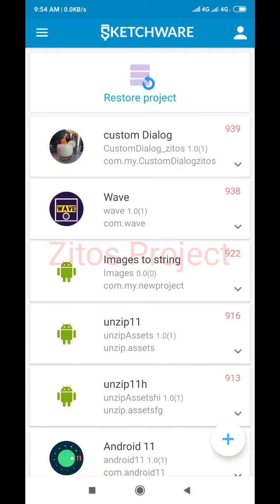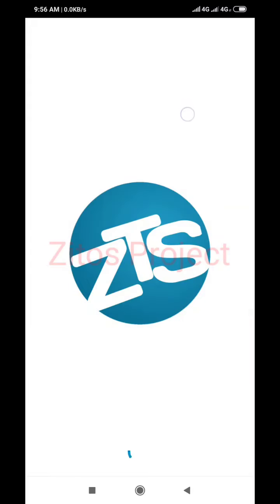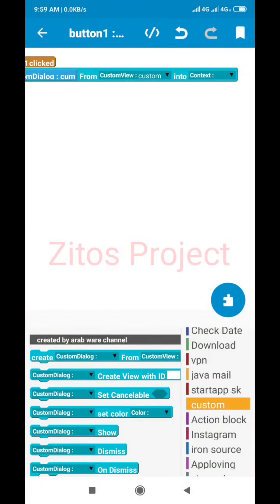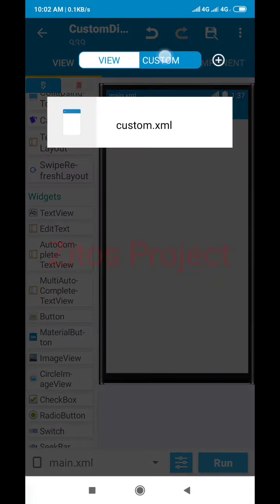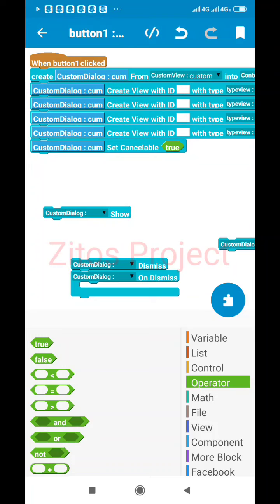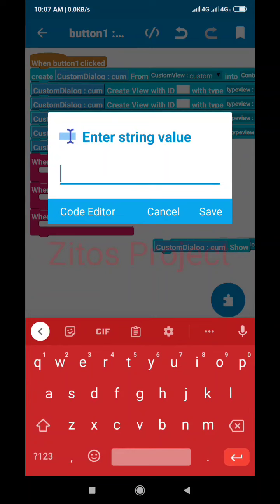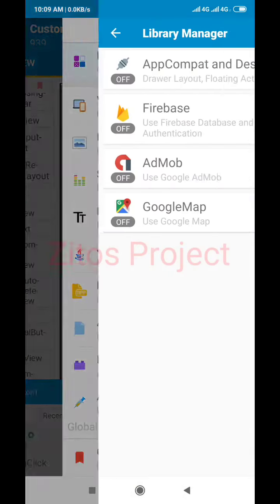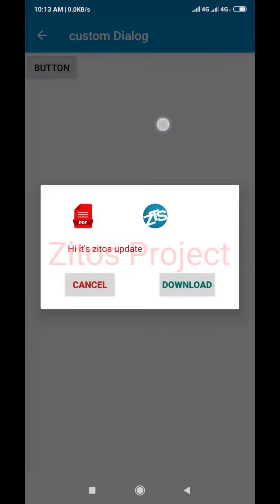Custom Dialog In Sketchware